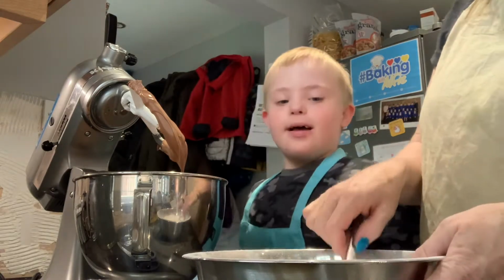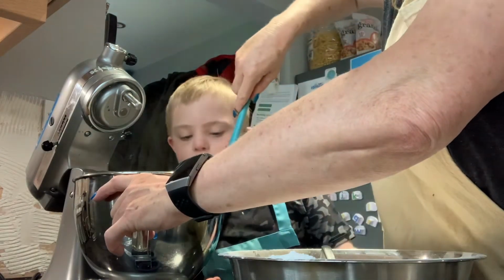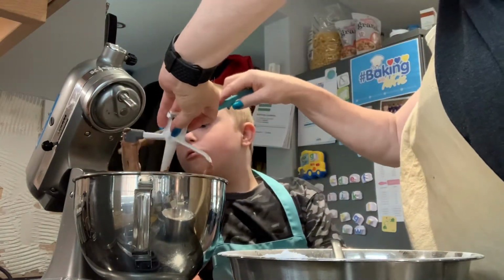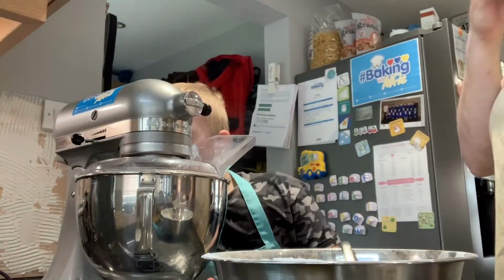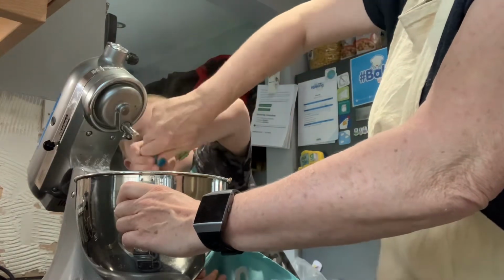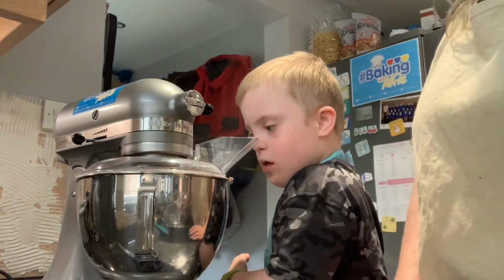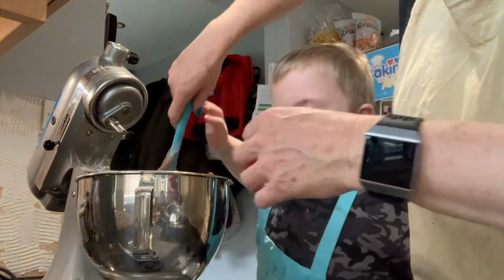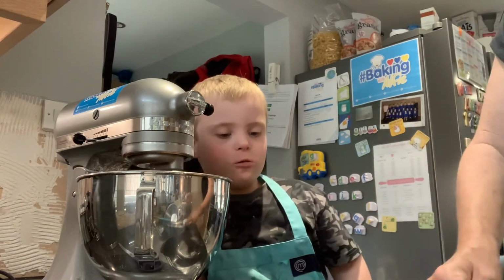Nutella Buttercream Part 2